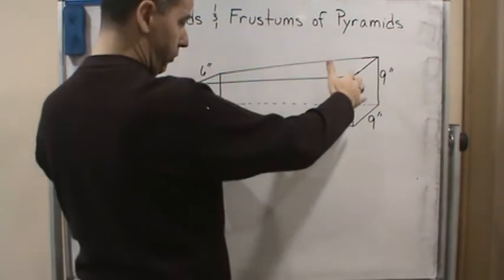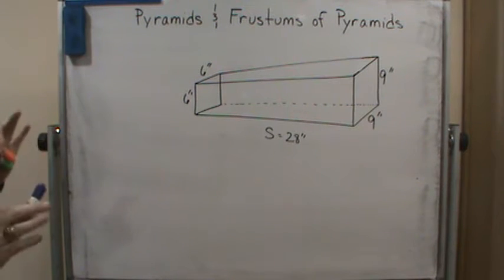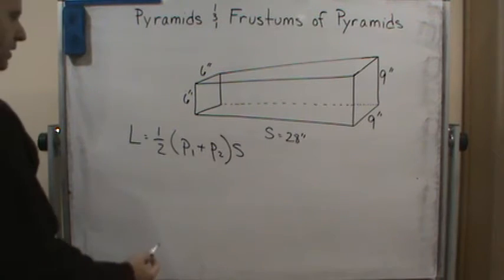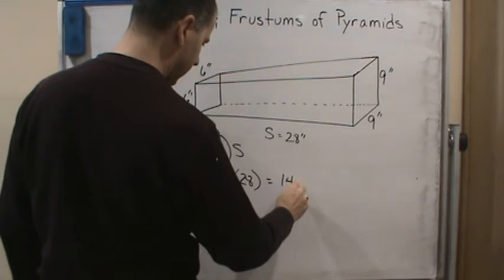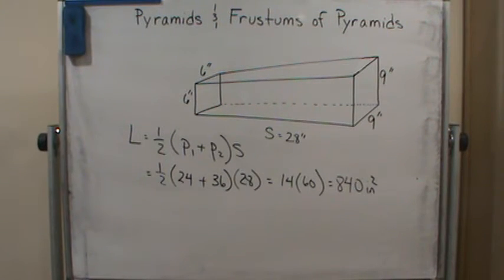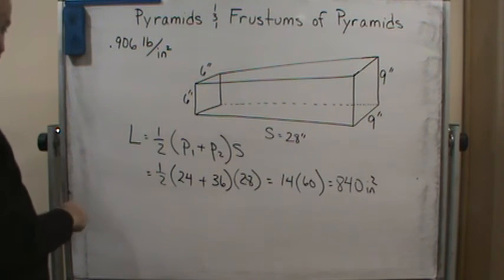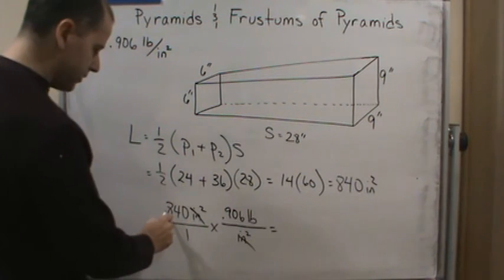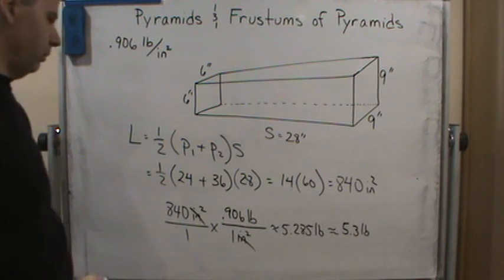WCC Tech Math Frustums of Pyramids Example 3